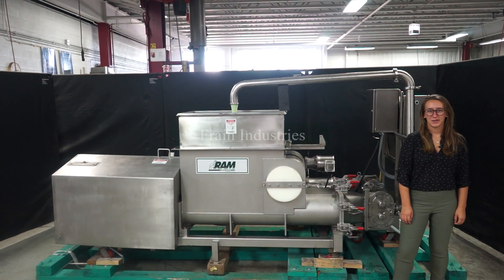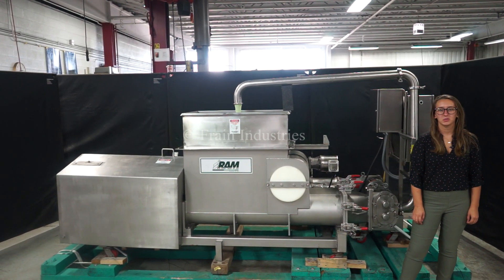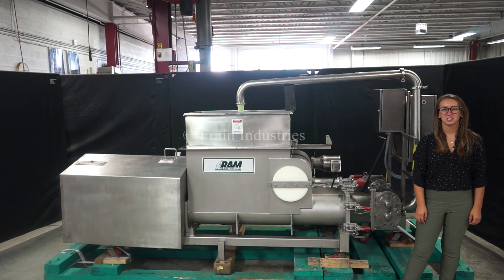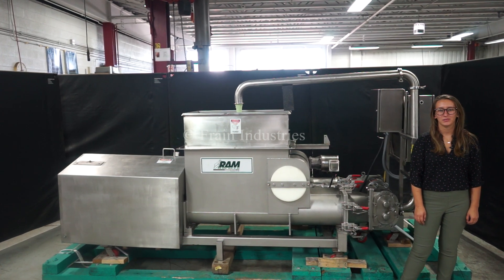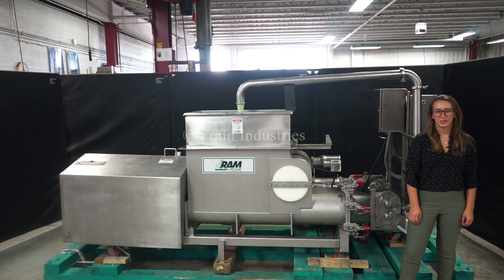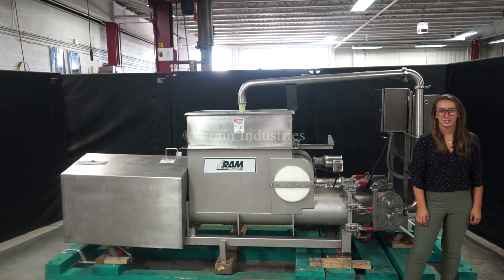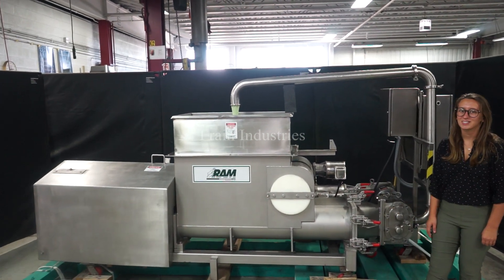Ram Equipment Inc Feeder Auger DOUGH PUMP FEEDER Demonstration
Ram Industries, 8 ft³ stainless steel, auger and pump feeding system. Hopper dimensions: 36" in Length; 20" in Width; 20" in Depth. Equipped with a stainless steel product hopper, (2) 10" diameter x 54" long stainless steel feeding screws powered by a ½ hp drive with a 605:1gearbox for final revolutions of 2.8 per minute. Waukesha model 134 positive displacement pump with a 3½"OD / 3"ID Tri-clamp style discharge with a 59.38:1 gear ratio for 7.25 GPM.